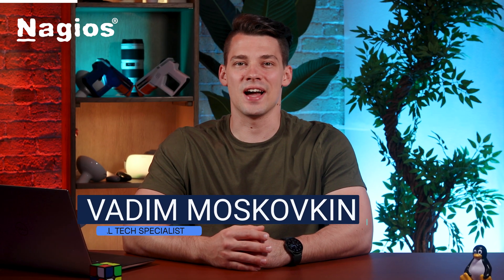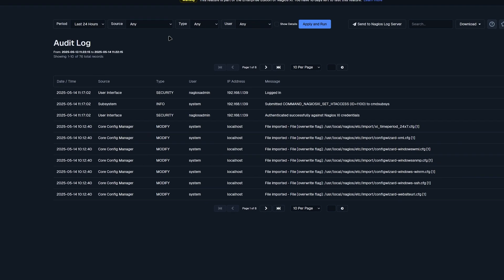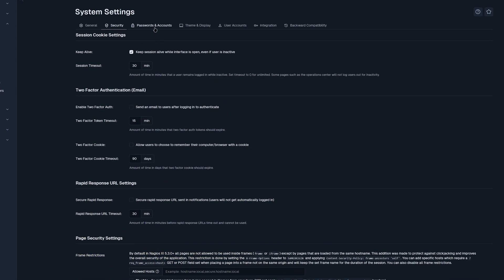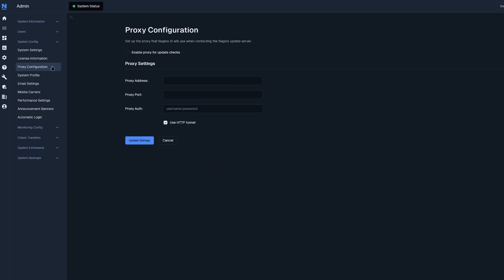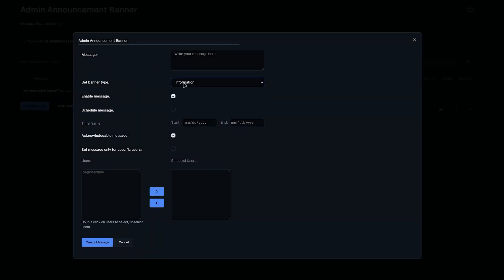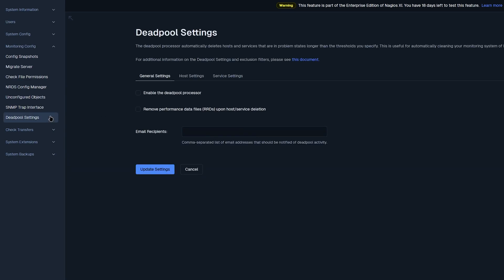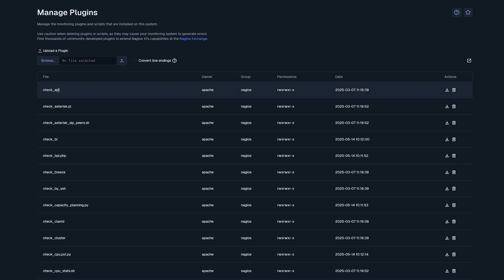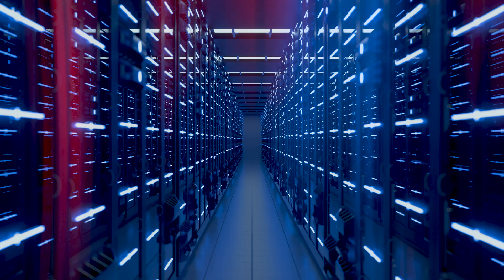Nagios XI (Neptune Theme) – Complete Admin Interface Walkthrough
Overview of Nagios XI’s Admin interface covering key areas: accessing the Admin dashboard and viewing system status and updates; managing users, LDAP/AD integration, and notification settings; configuring core system settings (security options, UI themes, email and mobile alerts); handling monitoring configuration tasks (snapshots, unconfigured objects, SNMP traps); managing extensions (plugins, dashlets, MIBs); and setting up scheduled backups.

Key Timestamps:
0:23 – Admin Access & System Status
2:42 – User & Notification Management
4:40 – Core System Settings
8:00 – Monitoring Config & Extensions
16:40 – Scheduled Backups & Conclusion